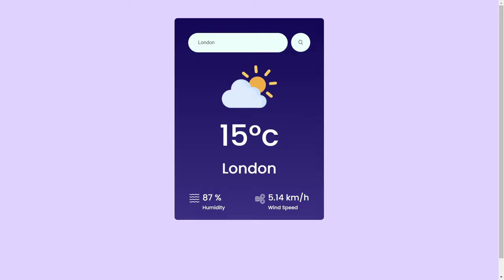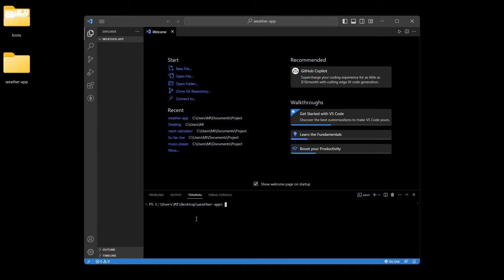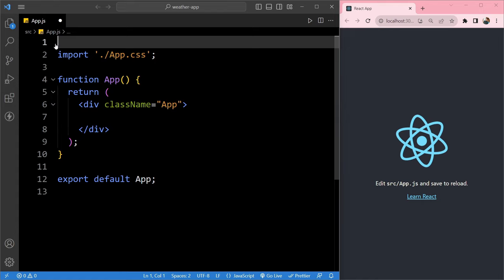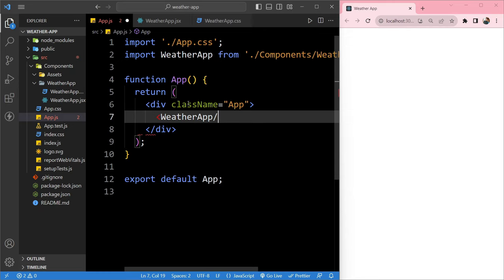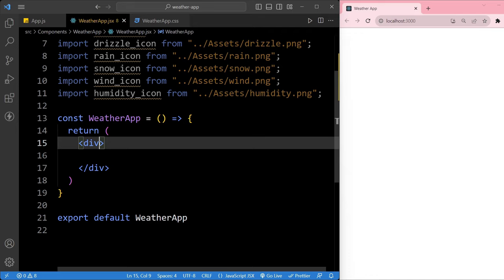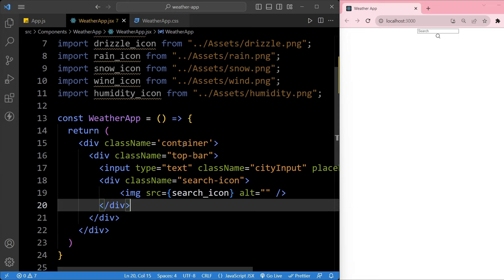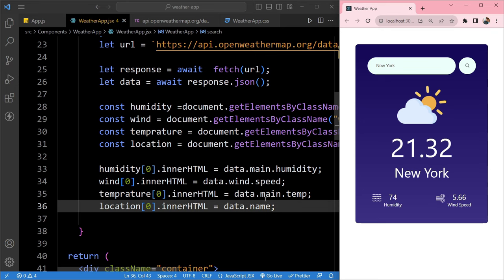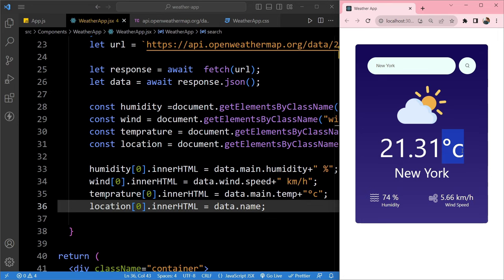How To Create Weather App Using React JS In 2024 Step By Step Explanations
Learn How To Create Weather App Using React JS With Step By Step Explanation | Make Weather App In React JS#greatstack

In this video we will learn to create a Weather App using React JS. Here we get the current Weather data using API from OpenWeatherMap and display the weather information like Temperature,  Weather condition, Humidity and Wind Speed according to the city in this Weather app.

In this Weather app, You just need to enter the name of the city and it gets you the accurate data using free API.